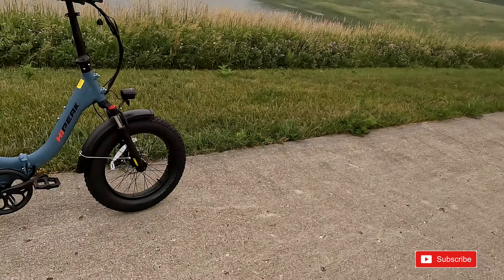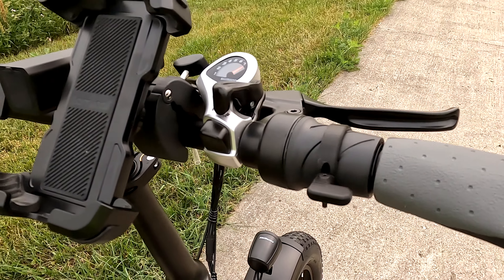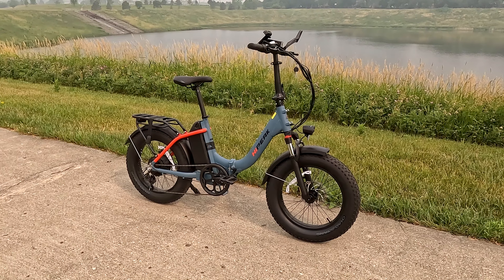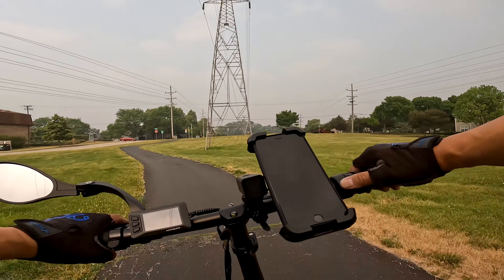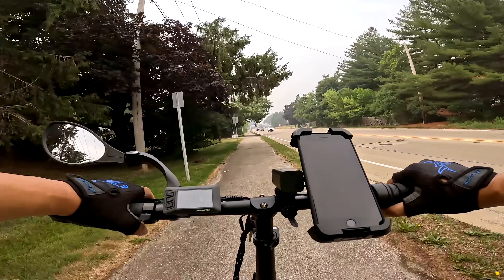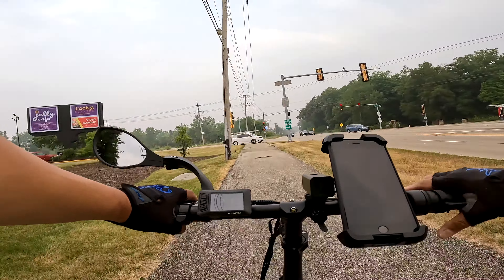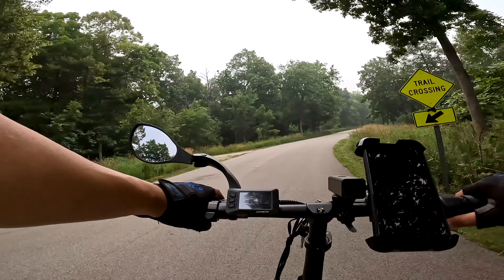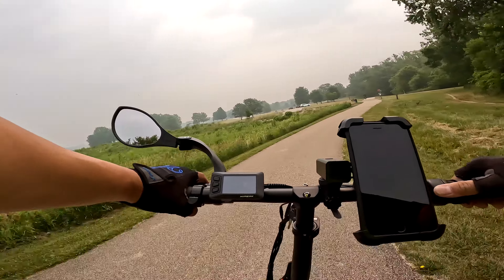HiPEAK Elias - A Good Value Folding Ebike!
Use this code to save $50 on your purchase of a HiPeak ebike: RUSS50

Note:  To set the ebike to 25.5 mph maximum speed, you can program the bike in the P0-8 setting to "41" which is approximately 25.5 mph for its top speed.  When shipped the bike is set for 20 mph.

4mm Park Tools Hex Wrench
5mm Park Tools Hex Wrench